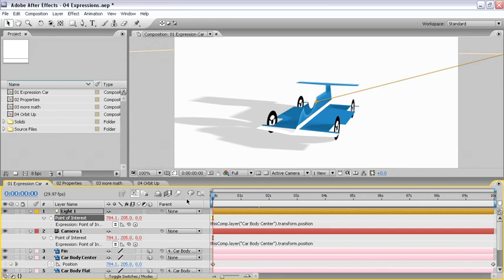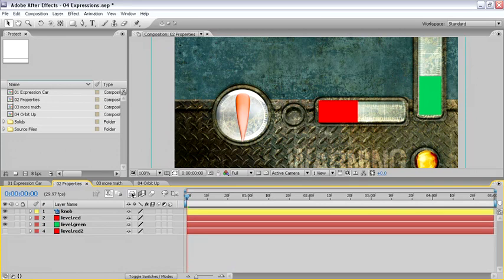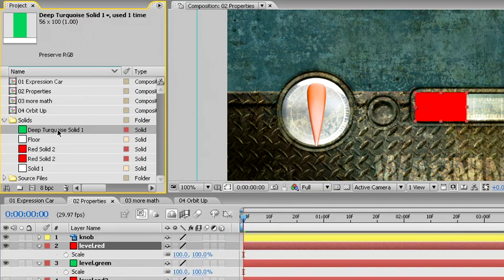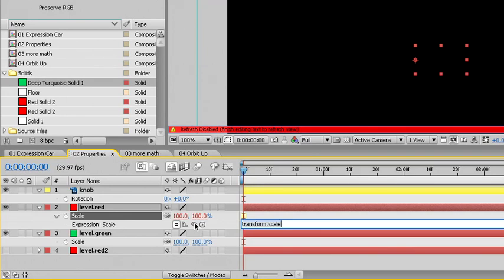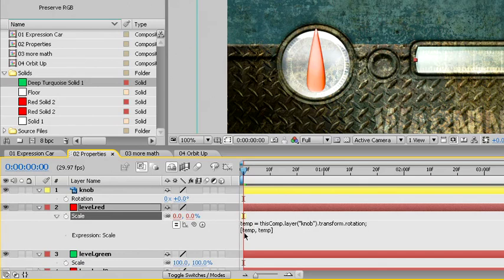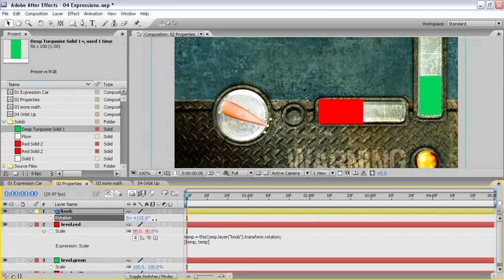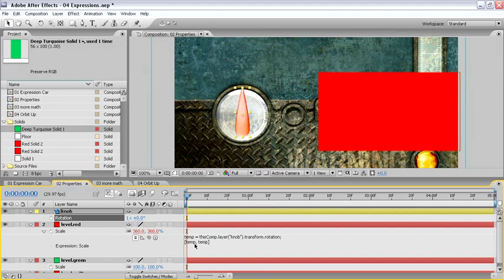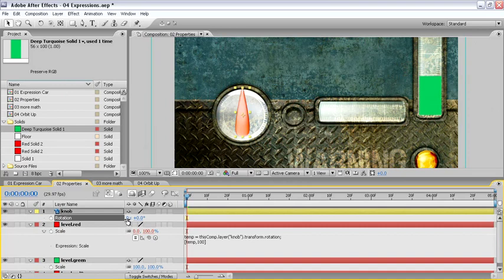TAEC3AD P01 C04 L04